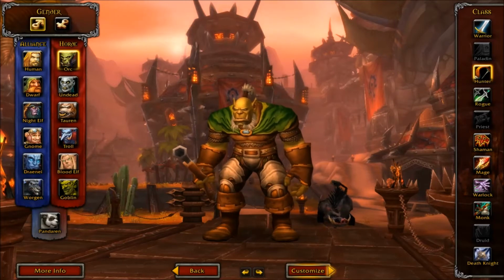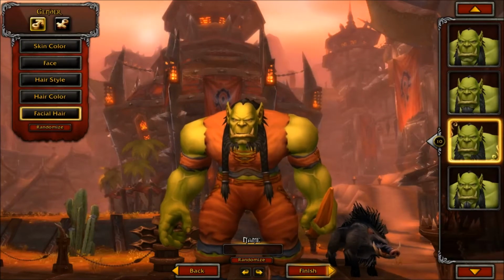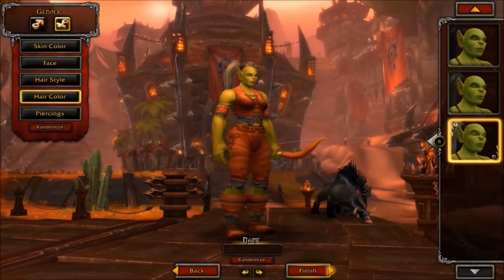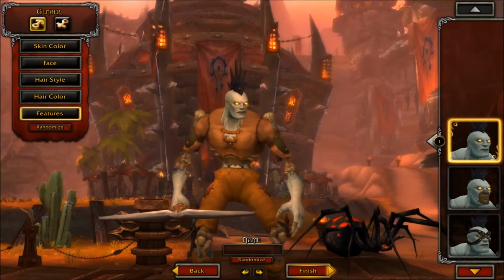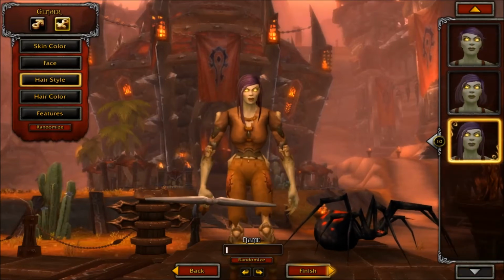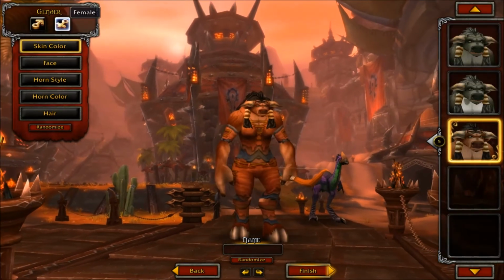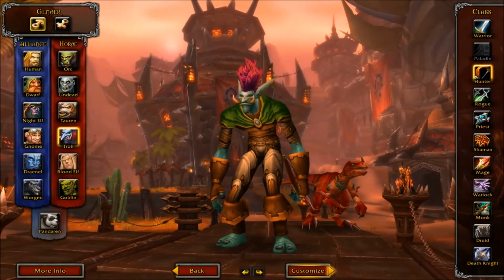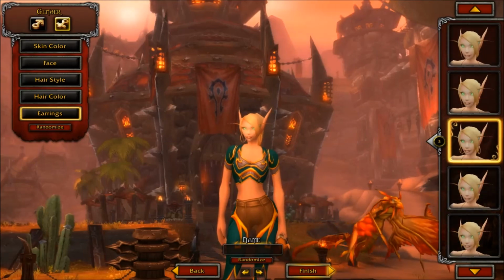Warlords of Draenor Beta: Horde Character Models (Version 2)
Taking a look at the character creators in the beta build. New videos will be uploaded when new models are released!

Warning: The video does contain spoilers!

Containment Gaming - @ContainGaming
EctoMaster - @EctoMaster